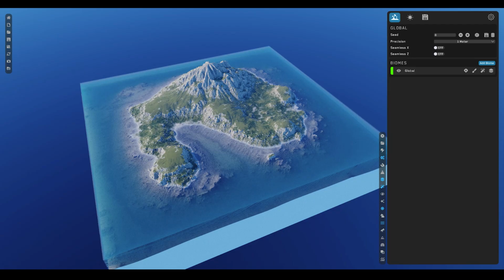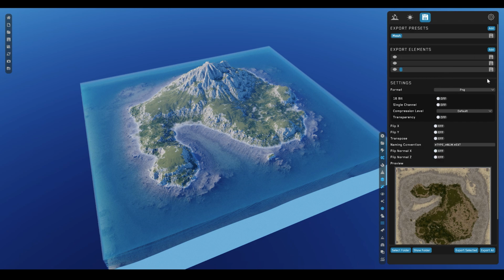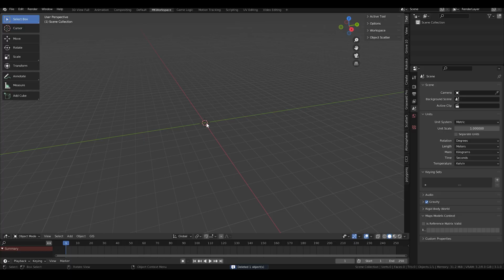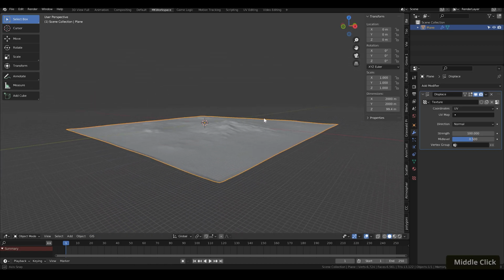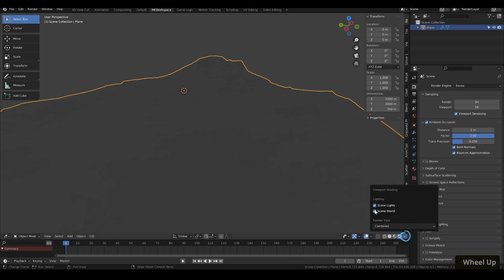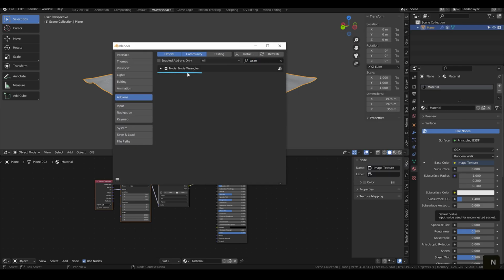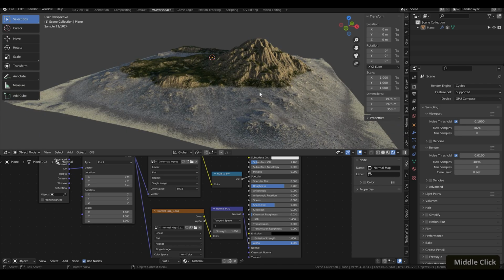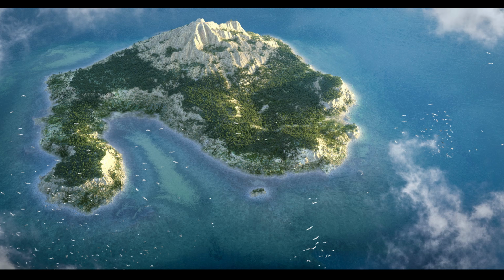Quickly Add Landscapes to Blender using World Creator 2022 - 3/3 Export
In the third part of the World Creator 2022 series, I will show you how to export texture passes from the software and use them to recreate the terrain in Blender.

Timestamps:
00:00 - Intro
00:15 - Export Elements
02:55 - Displace Modifier
05:41 - Fixing edges
06:29 - Adding textures
08:23 - Improving the look
09:31 - Master 3D Environments in Blender